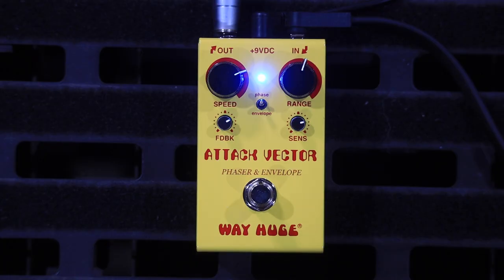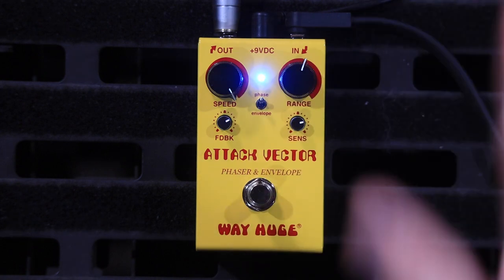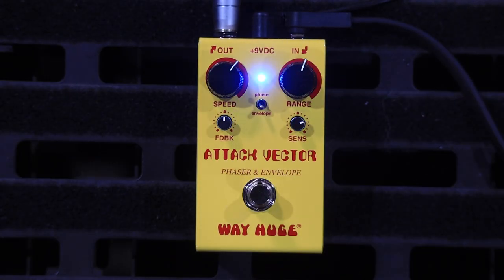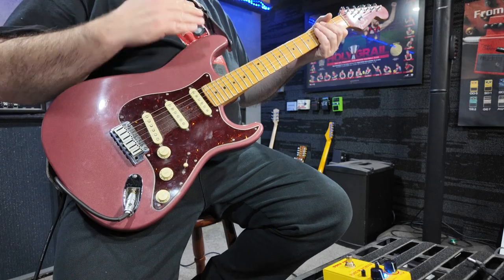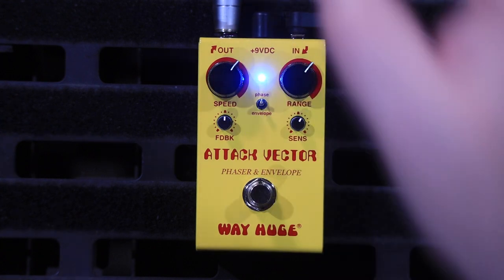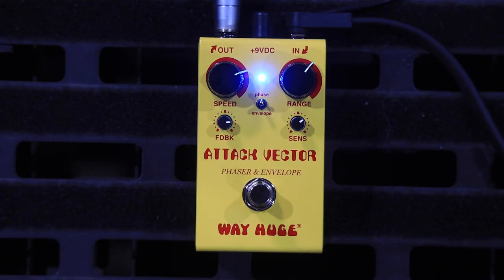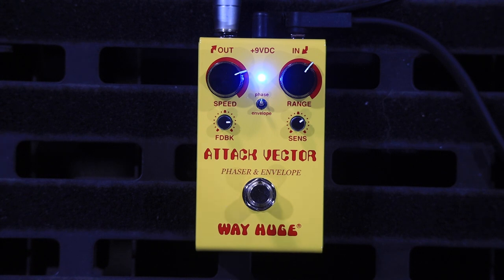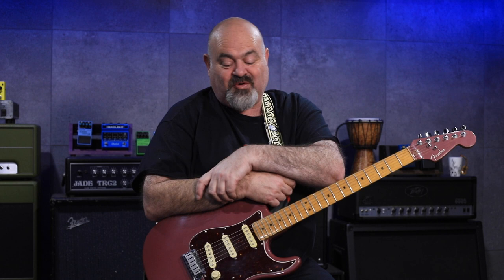WAY HUGE® SMALLS™ ATTACK VECTOR™ PHASER & ENVELOPE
We'd like to thank WAY HUGE a WAY HUGE amount for sending us this pedal to have a play around with! We really appreciate your support of this channel!

If you like to play it safe, the Way Huge Smalls Attack Vector Phaser & Envelope is not for you. It combines two different effects—phase shifter and envelope filter—into a single dangerous machine. This pedal cranks out an array of off-kilter sounds, twisting your riffs into crazy new forms. Bee stings, perfect for funky moods. Gloopy syrup to drench your low-string twanging. Fifty shades of rude behavior that’ll turn a pleasant cocktail party into a drunken brawl.

And by the way, the Attack Vector Phaser & Envelope’s bratty attitude works great with electric bass as well as guitar. So if you’re looking for a pedal that smiles politely and behaves appropriately, keep right on walking—you won’t find it here. But if you seek a kindred spirit and fellow troublemaker, the Way Huge Smalls Attack Vector Phaser & Envelope might just become your new best friend.